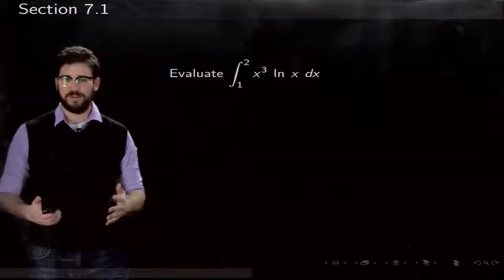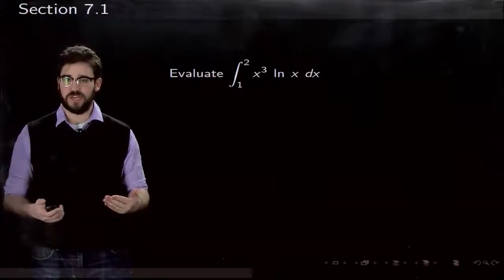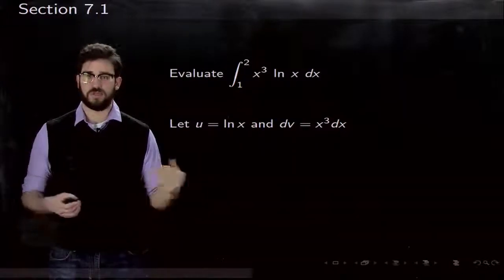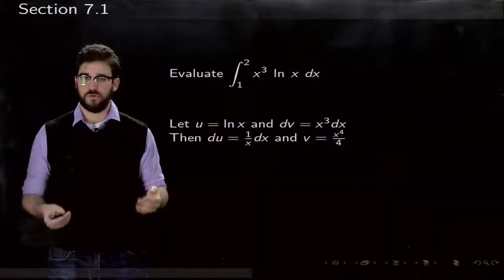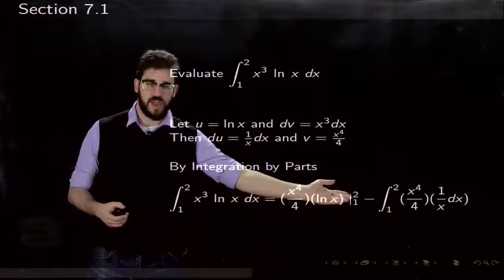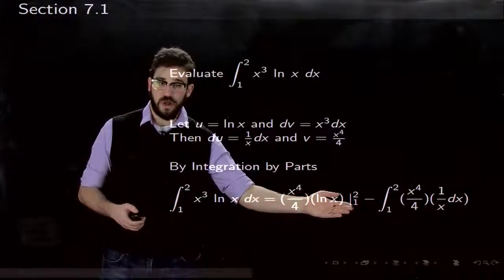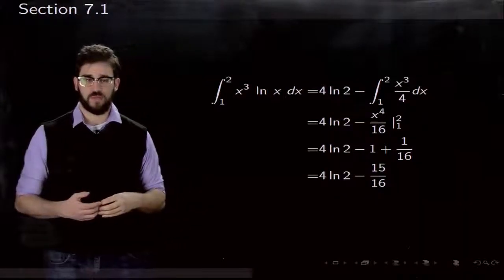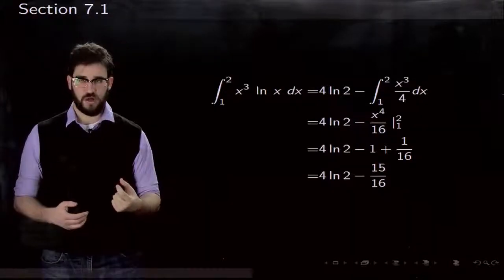Integration By Parts Example A